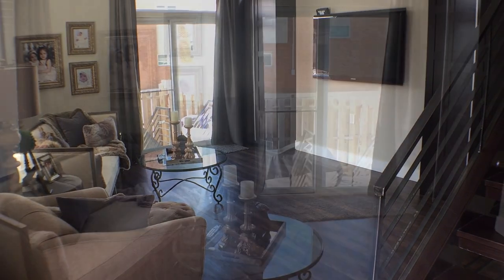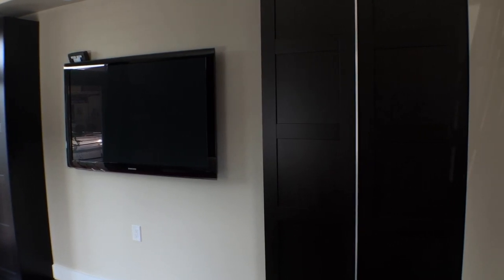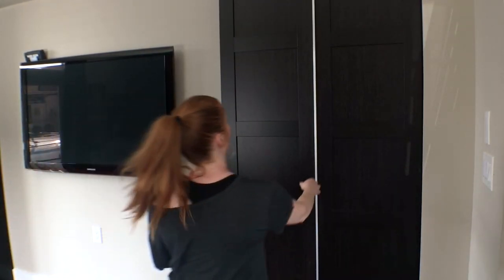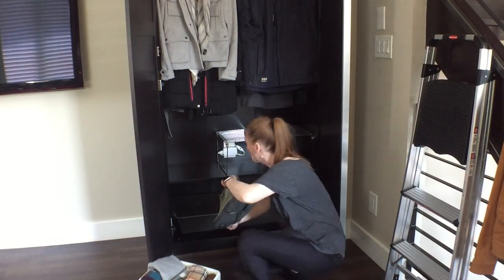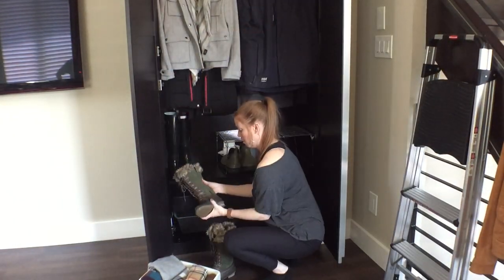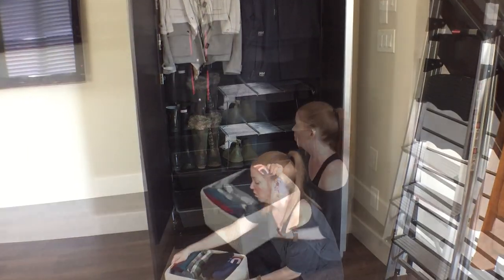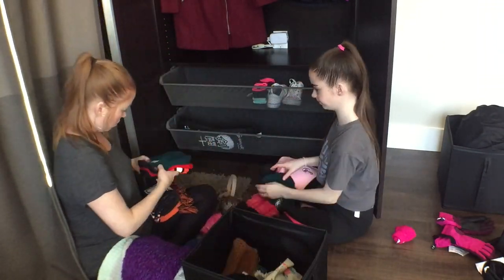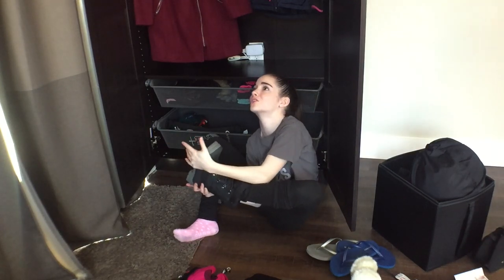Small Coat Closet Organization | IKEA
SMALL COAT CLOSET ORGANIZATION | IKEA / In this video, I will show you where my small coat closets are located and how I organize them for both my girls and ourselves. I will also give you some tips I use to help stay organized.

Watch this video if want to see where my coat closet is located and how we organize it.

Not enough space for a coat closet... or 2? Don't worry, I got you covered! No pun intended!

We had two challenges when trying to figure out a coat closet solution. One, we have a corner property and it sits on an angle. So our party wall is the only straight wall on the first floor. Second, the party wall is only 19" deep. The average cabinet depth is 24"! On one side we have open stairs and the other side is a slides door and in the center is our TV. Oh, did I mention the soffit that also runs the length of the wall! It was a small space, pretty big problem but IKEA had the solution.

HAPPY ORGANIZING!
MORE ORGANIZING and DESIGN TIPS TO COME!